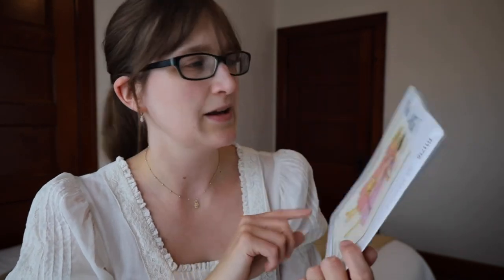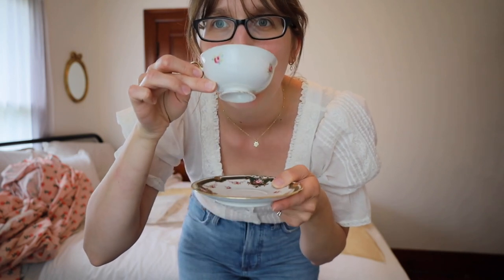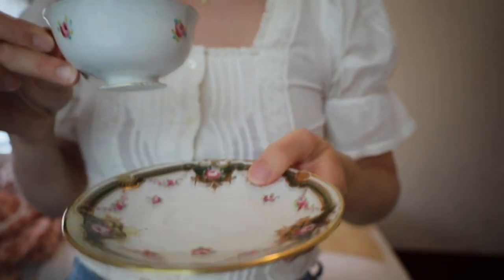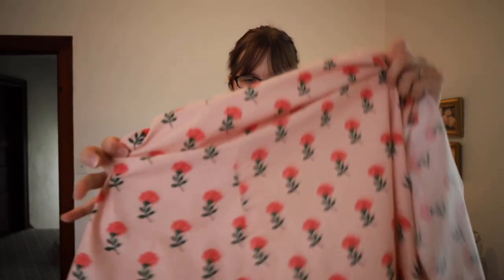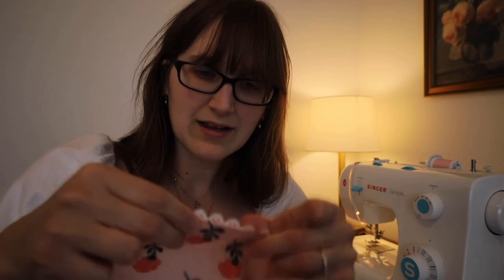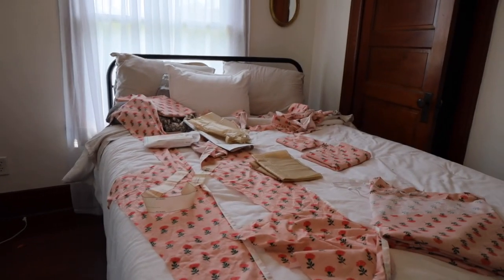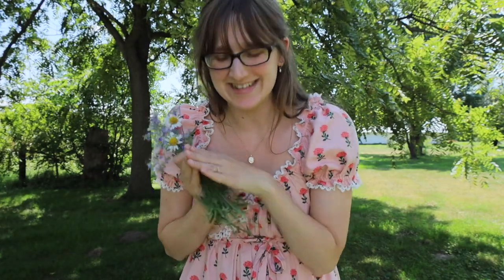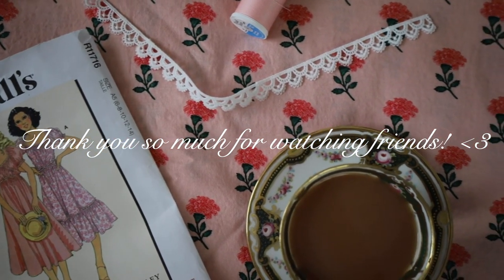I Made my DREAM dress! 🌸 Sewing a Vintage Laura Ashley pattern 💐🩷🪡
Hello friends! Come along with me as I see my most favorite dress yet!! I used the McCalls reprint of a vintage 1970’s Laura Ashley pattern and I absolutely love it! I followed Lauren Johnson’s tutorial the whole way, per the usual. 😘